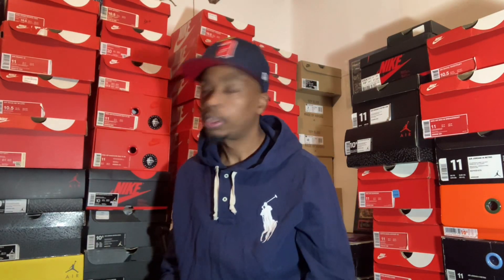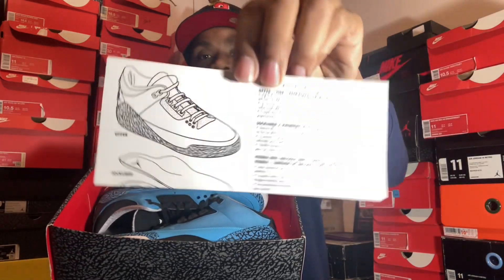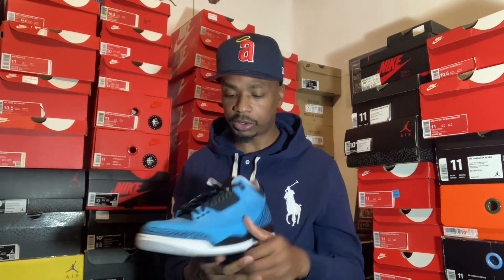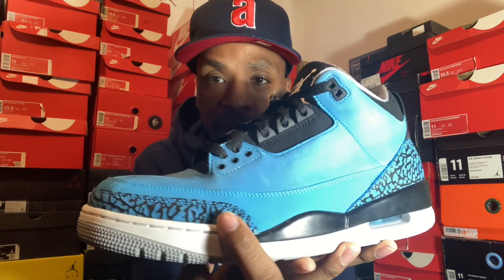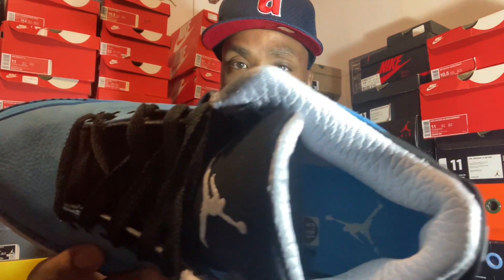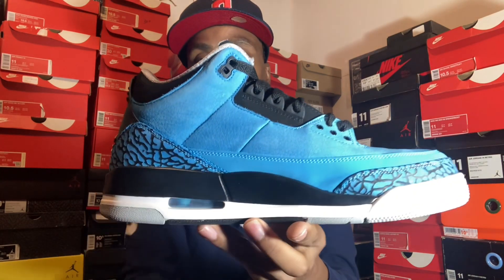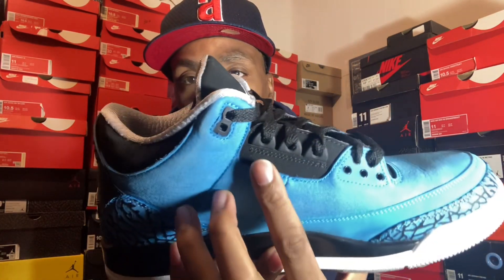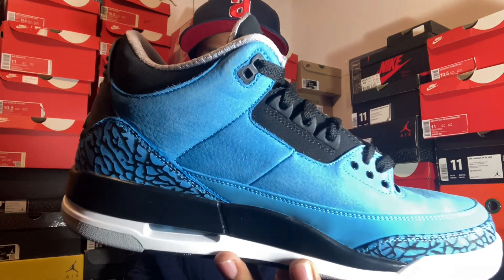Jordan 3 Retro “Powder Blue” Sneaker Review